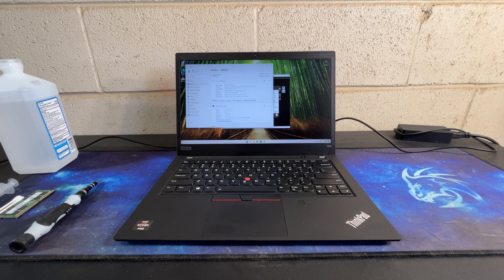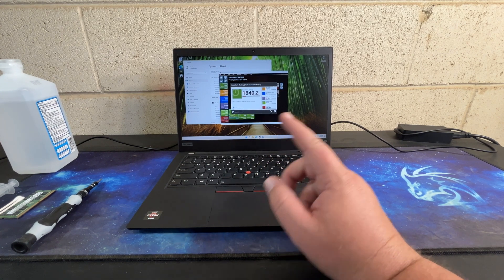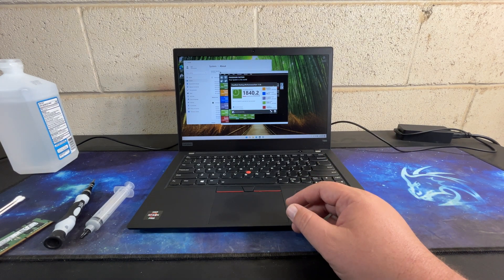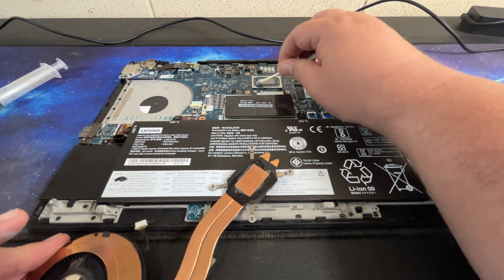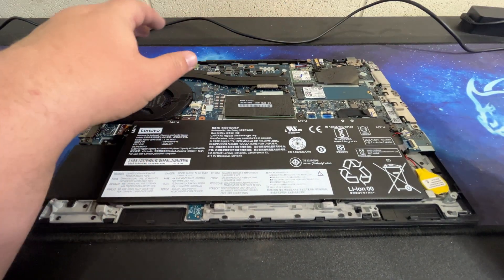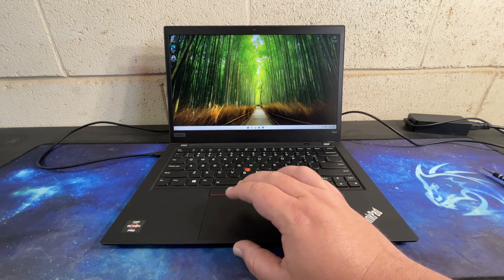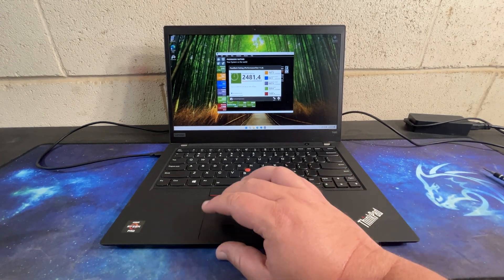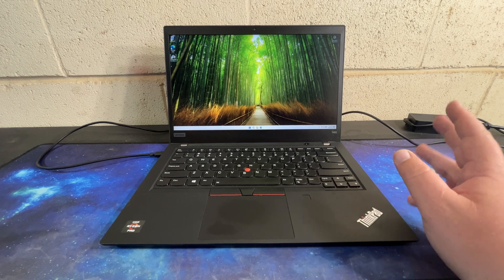Lenovo Thinkpad T495 initial look: should older ryzens be on your list?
Or look at some hand picked items:

BTC - 3JWqF5emoJ7AN9BxL5Lvqs2BkWoXeVUcQQ
BCH - qrcg9z9wdrxlcmclhpgfx7yy652cskhr2ucxh5ehx6
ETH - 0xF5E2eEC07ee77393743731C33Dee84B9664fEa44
ETC - 0x3391C0C5a75841eb772A4FC963d1895A31C1feb7